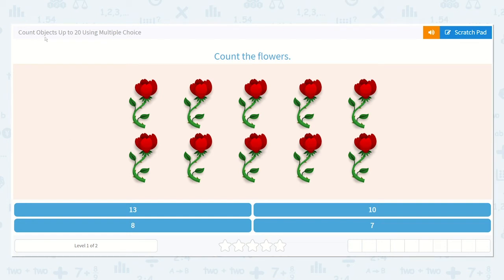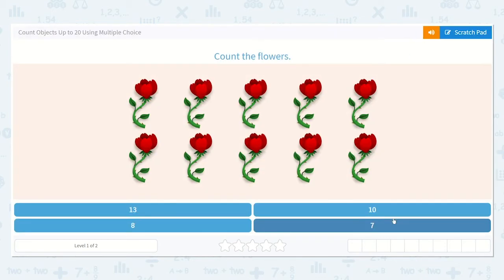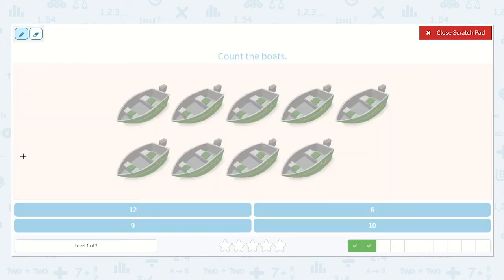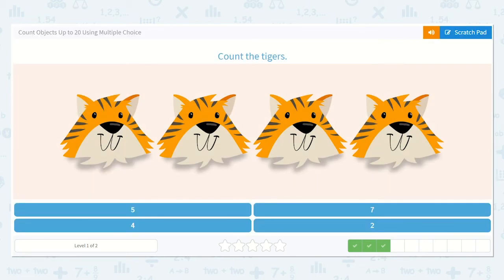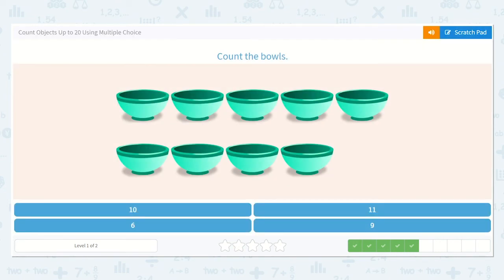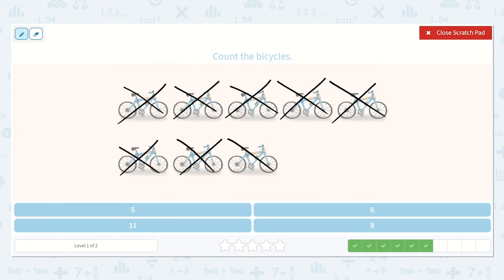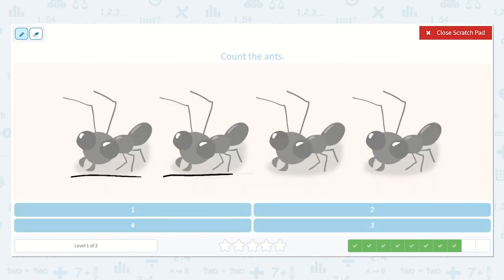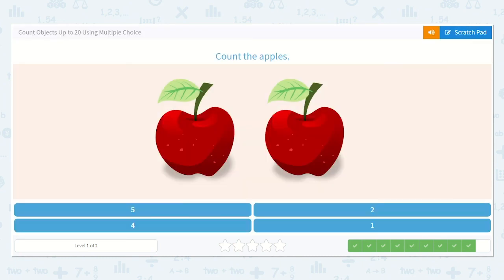K.22 Count Objects Up to 20 Using Multiple Choice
Count Objects Up to 20 Using Multiple Choice
Practice counting objects up to 20 with multiple choice.